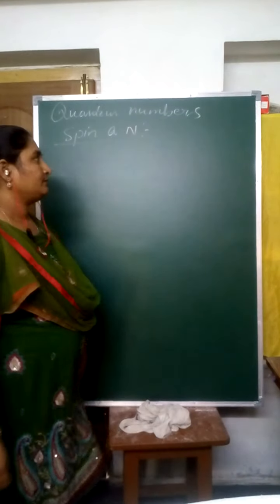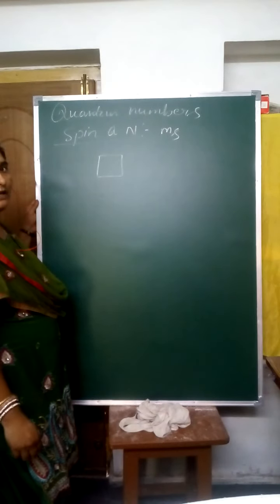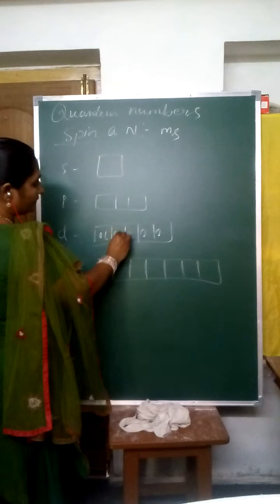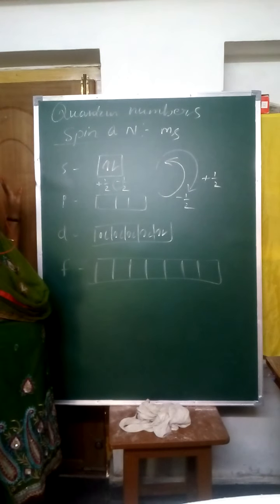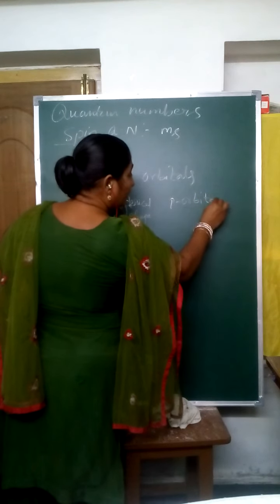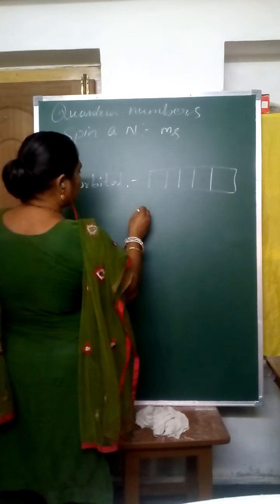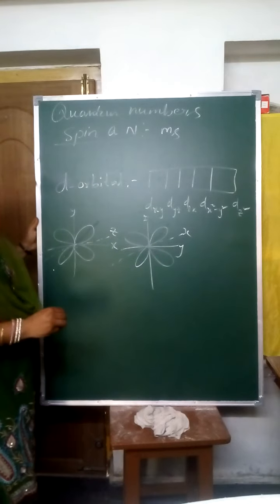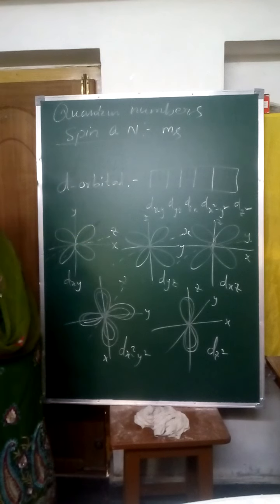Quantum numbers&Shape of the Orbitals (EM)